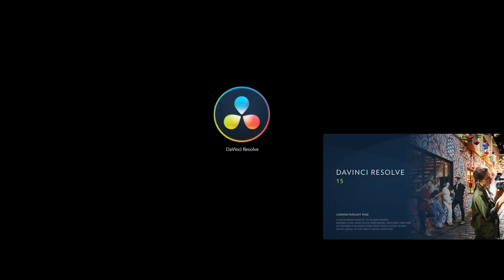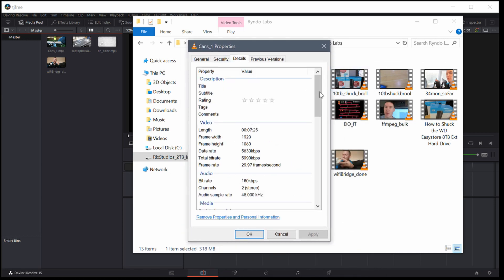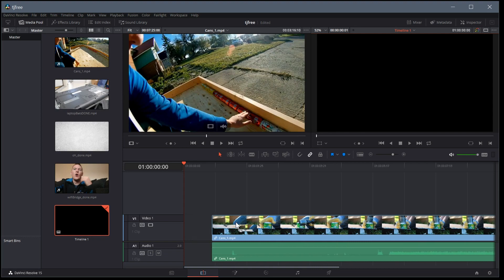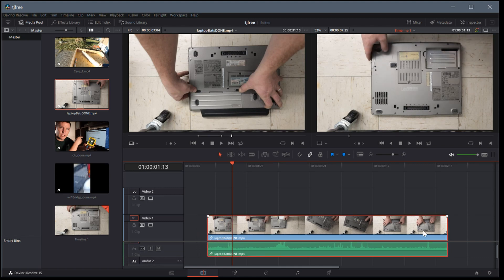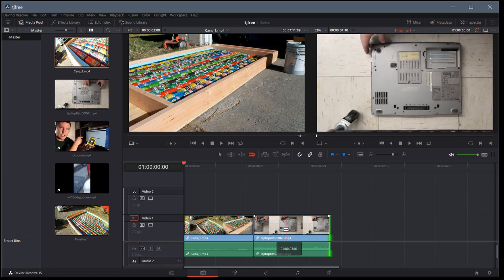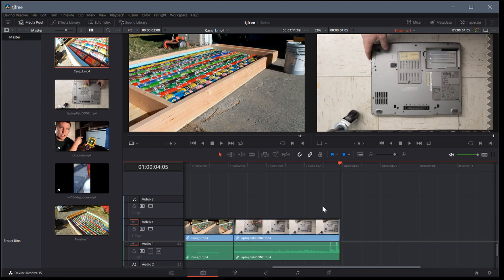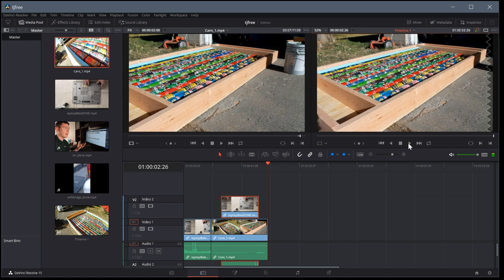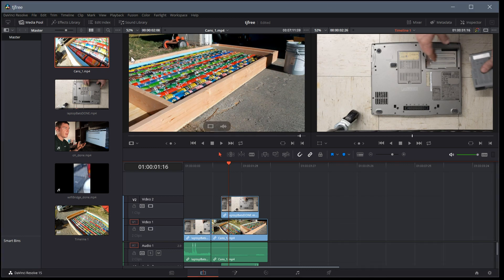Resolve Lesson 2 - Basic Video Editing with Davinci Resolve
The free version of Davinci Resolve video editing software can be downloaded here:

Discover more free and open software at tjfree.com

This video was created using following free software:

OBS - Screen recording and audio capture
Davinci Resolve - Video and Audio editing
Natron - Animated intro splash screen
Inkscape - Art for thumbnail, splash screen and outro screen